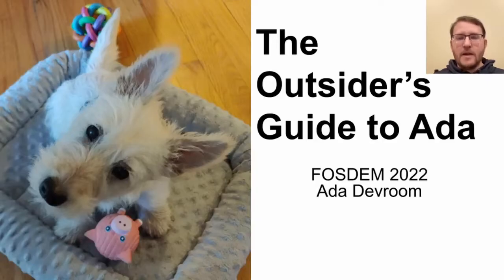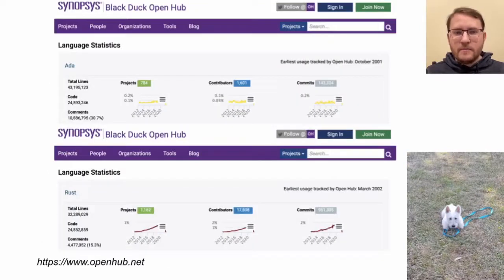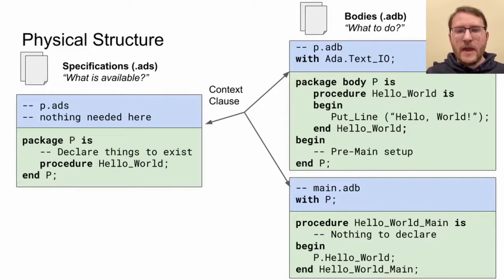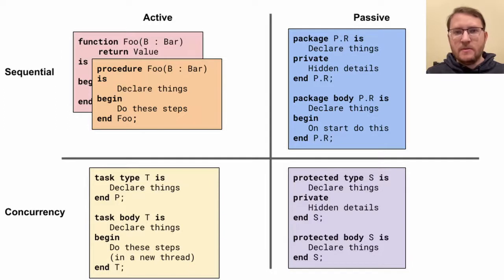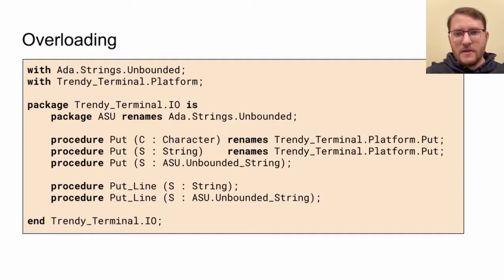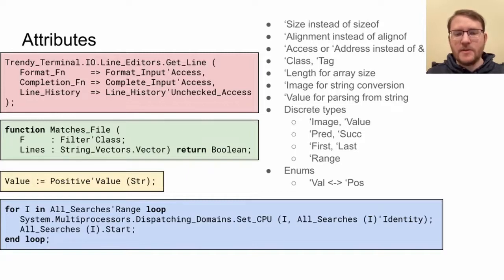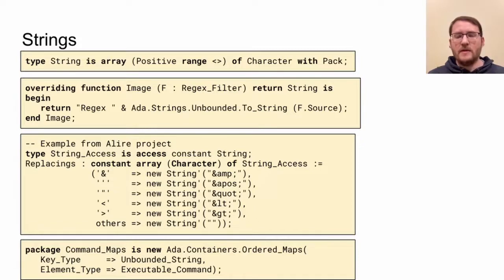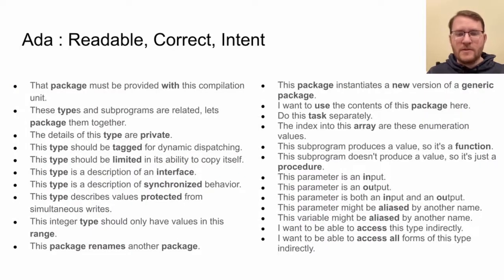FOSDEM 2022 - The Outsider's Guide to Ada - Lessons from Learning Ada in 2021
The Outsider's Guide to Ada - Lessons from Learning Ada in 2021